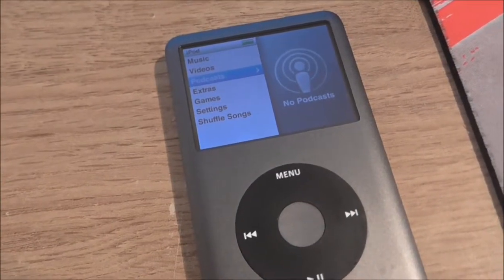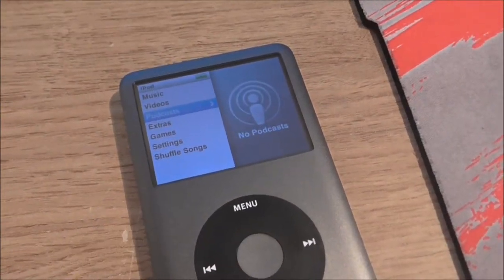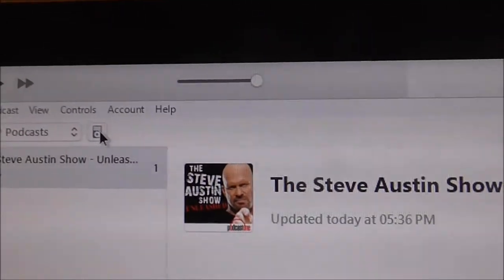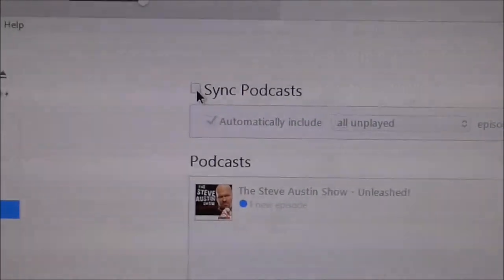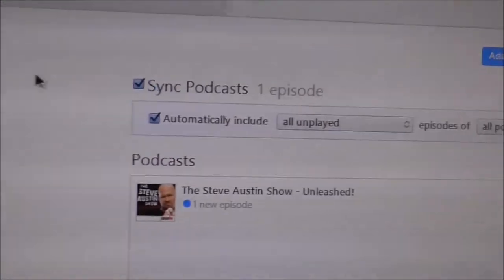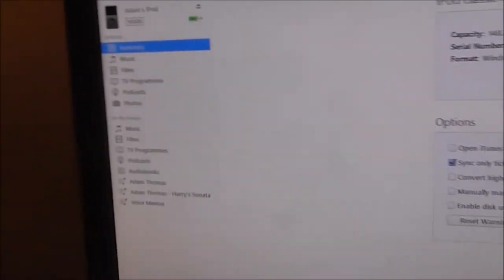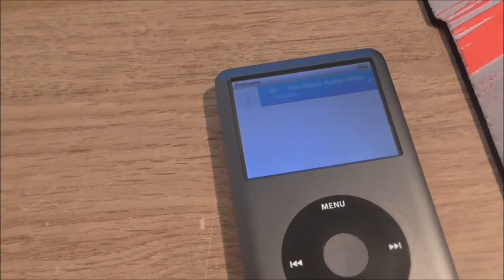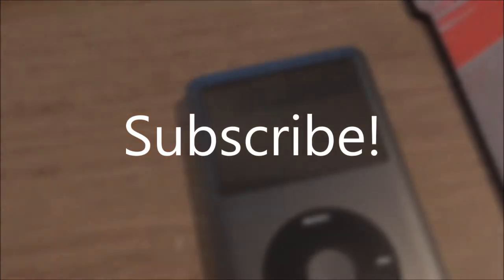iPod Not Syncing Photos and Podcasts Fix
So here is a follow up video of some sorts to my video on enabling Music syncing on iPods using iTunes. Here is the first video

This looks at making sure iPods sync Podcasts, Photos and some other media in iTunes, which for some people is disabled. I was hoping to listen to some podcasts but found my iPod wasn't syncing them, its fixed now, and here is the solution.